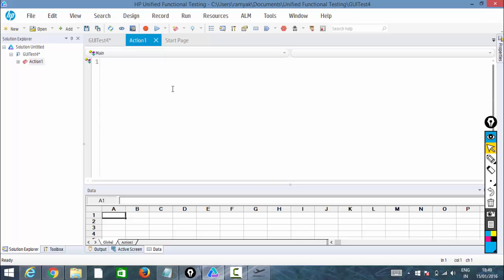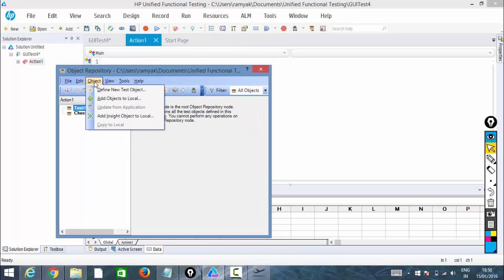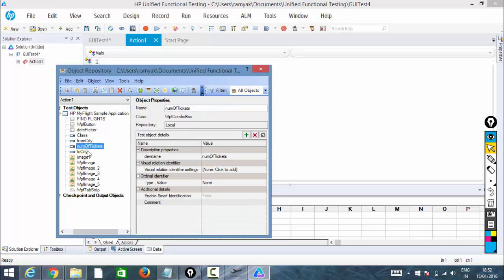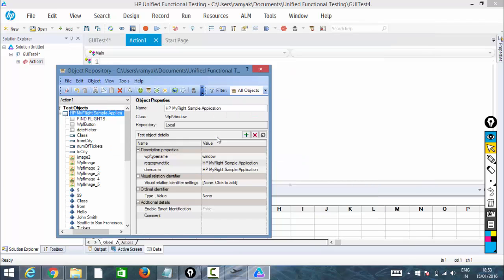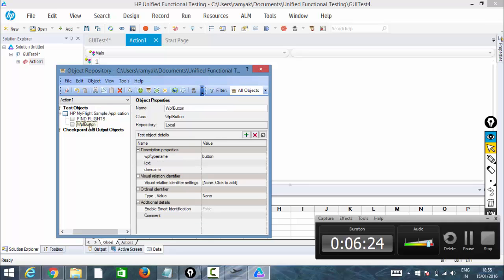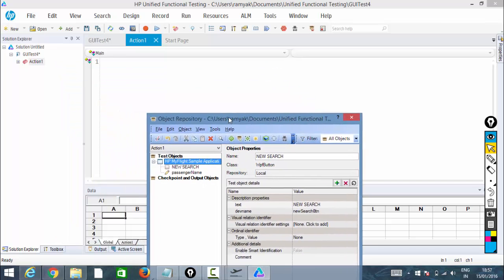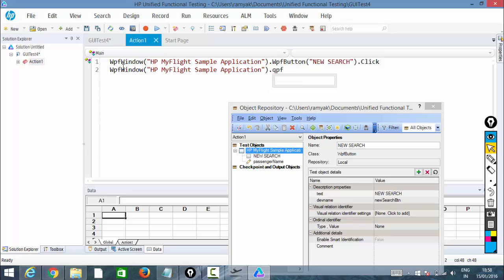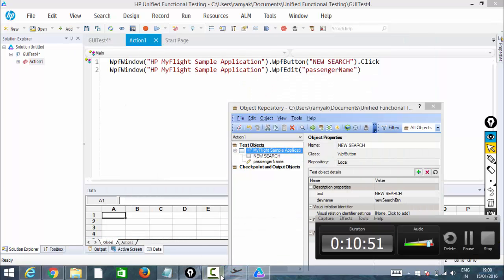Object Repository in UFT -part 3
adding objects to or